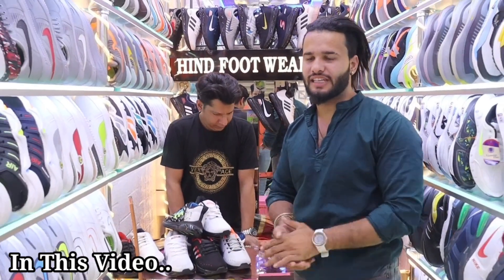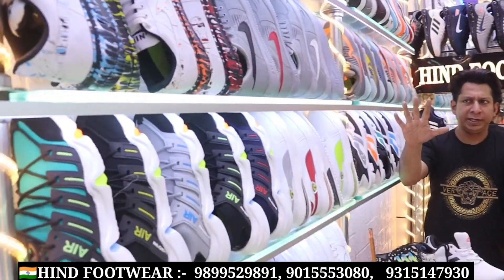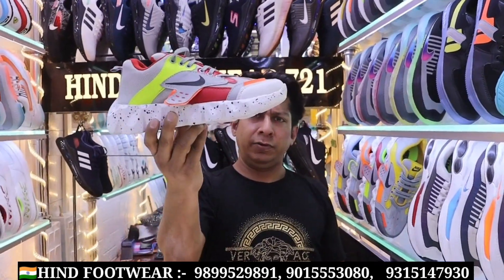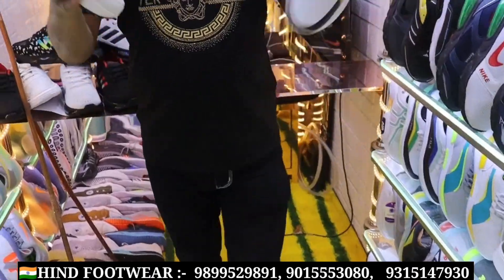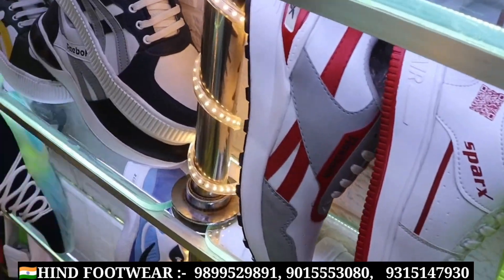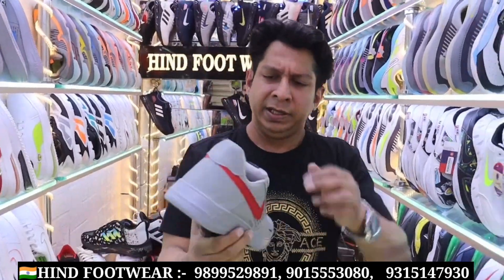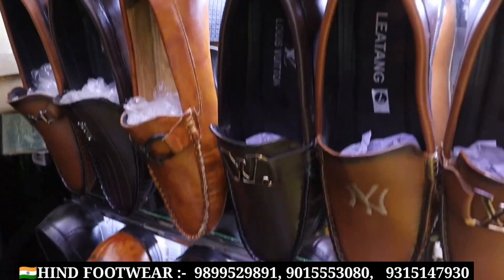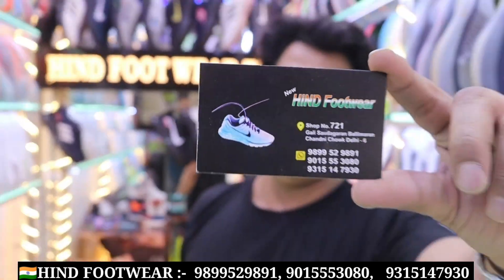SHOES ONLY 160/- 🔥 Hind Footwear, Wholesale Shoes Market in Delhi, Shoes Market in Delhi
Shop Name = Hind Footwear

Address = Gali Saudagran, Ballimaran, Chandni Chowk Delhi - 6

For Video Shoot :-

    or

searching keyword this video

Shoes wholesale market in Delhi
Shoes wholesale market in Delhi first copy
Footwear wholesale market in Delhi
Shoes manufacturer in Delhi
Cheapest shoes wholesale market
Delhi shoes wholesale market in Delhi
Delhi shoes market
Fancy shoes wholesale market
Winter shoes wholesale market in Delhi
Cheapest Fancy shoes wholesale market
Chandni chowk shoes market
Cheap price of shoes
Factory price of shoes
Fancy shoes market
Cheapest shoes market balimaran
Ballimaran shoes market
Best shoes wholesale market in Delhi
Delhi shoes market
Fancy shoes wholesale market India
Haigh quality shoes market
7A quality shoes market
Delhi chappal market
Karol bagh footwear wholesale market
Delhi shoes market
Ballimaran shoes wholesale market
Wholesale shoes market in Delhi
Shoes manufacturers Delhi
Manufacturer of shoes
juta wholesale market in delhi
juta chappal wholesale market delhi
jute chappal ki wholesale market delhi
boots wholesale market in delhi
ladies footwear wholesale market in delhi
ladies fancy footwear wholesale market in delhi
cheapest shoes market in delhi karol bagh
fancy footwear wholesale market in Delhi
branded copy shoes wholesale market in delhi
branded first copy shoes wholesale market
shoes manufacturer in delhi ncr
shoes market in delhi
cheapest shoes wholesale market in delhi
shoe wholesalers in delhi
manufacturer of shoes in delhi
सबसे सस्ता जूता चप्पल कहां मिलता है
सबसे सस्ता जूता चप्पल मार्केट वीडियो
shoes wholesale market in delhi chandni chowk
जूता चप्पल होलसेल मार्किट इन दिल्ली

shoes wholesale market in karol bagh

karol bagh shoes wholesale market

shoes wholesale market in delhi karol bagh

shoes wholesale cheap price, ballimaran shoes market, chandni chowk ballimaran shoes market, footwear wholesale market in delhi, karol bagh shoes wholesale market, cheapest shoes market, shoes manufacturer